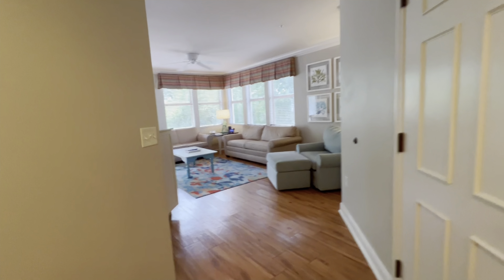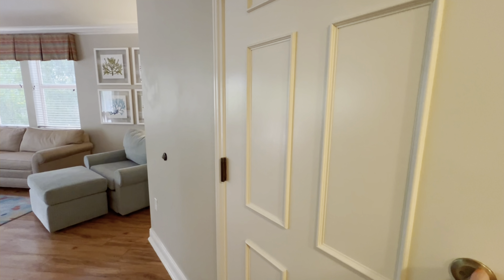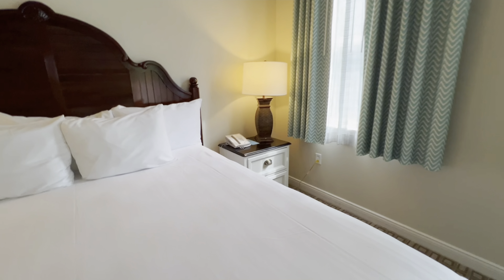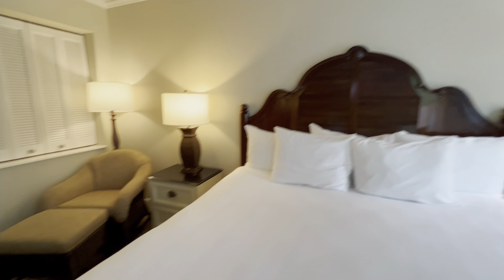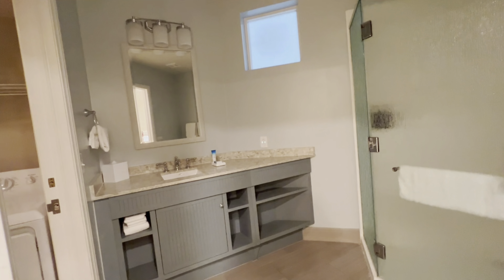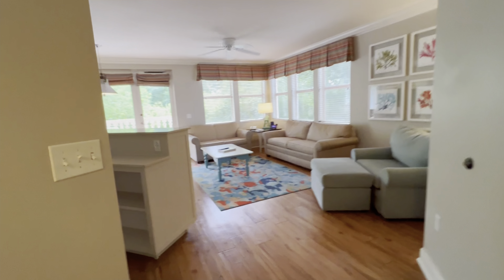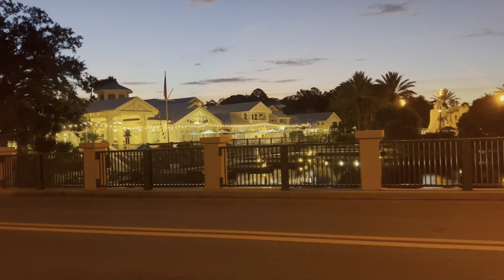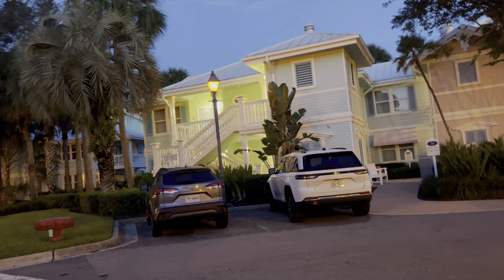Old Key West One Bedroom Villa Room Tour | Disney Resort | Walt Disney World